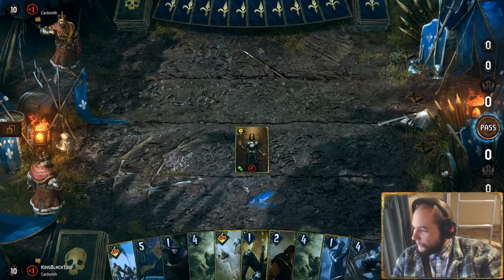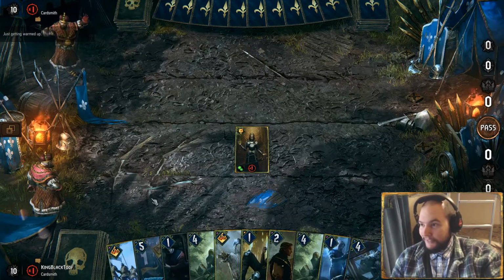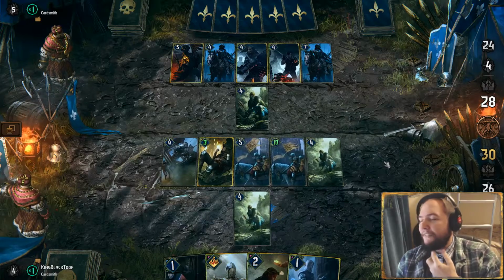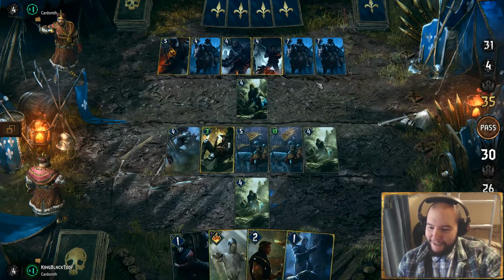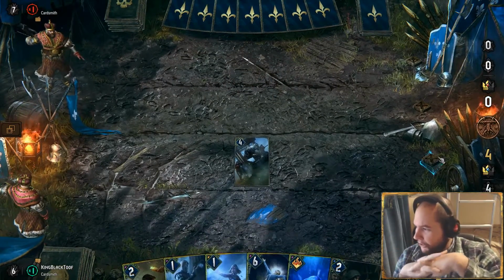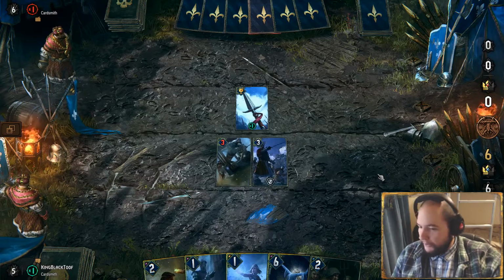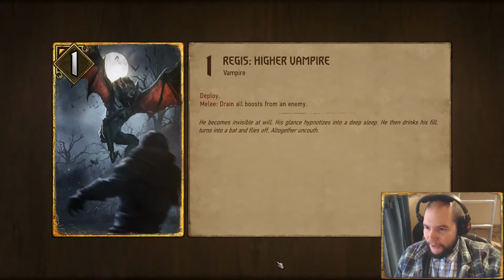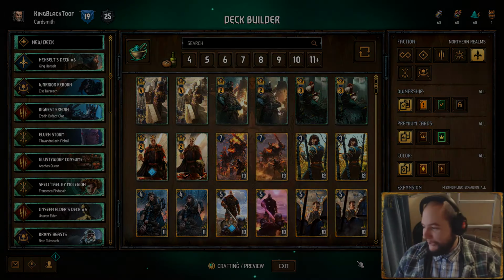Henselt Spectres vs Henselt Knights Deck Gameplay | GWENT HOMECOMING PTR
Game: Gwent: The Witcher Card Game Homecoming
Media: Gameplay Commentary
Mode: Multiplayer
Platform: PC
Genres: Digital Card Game